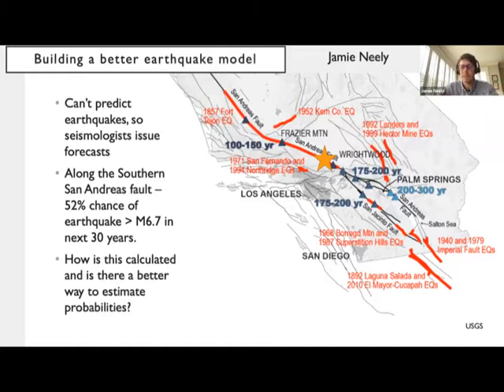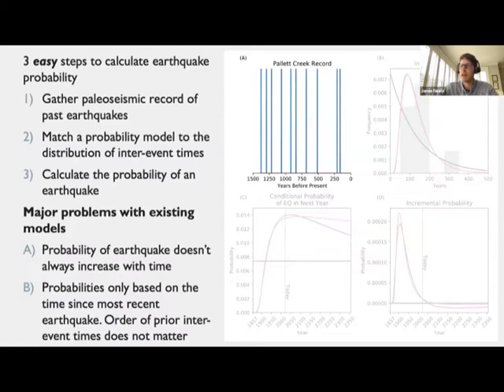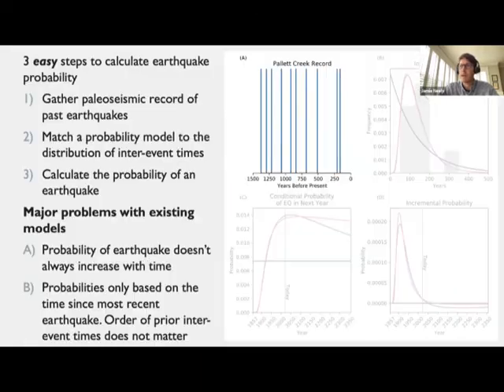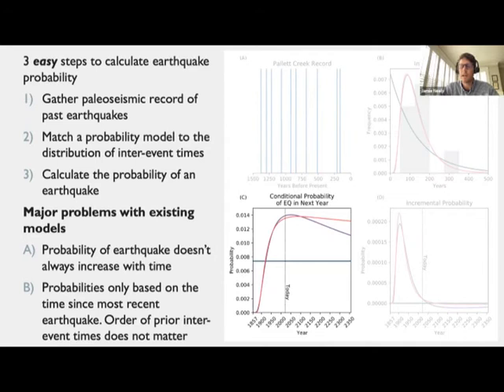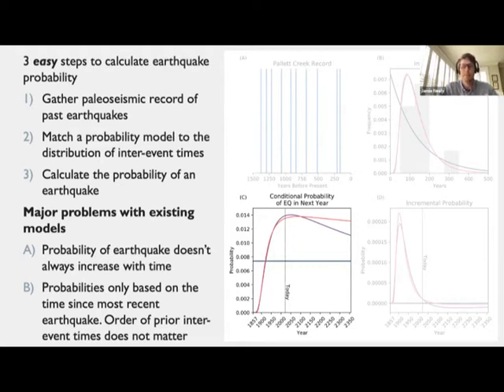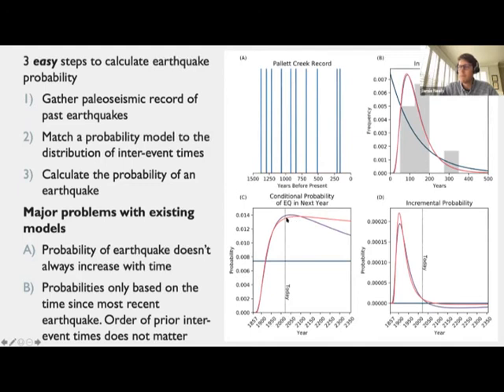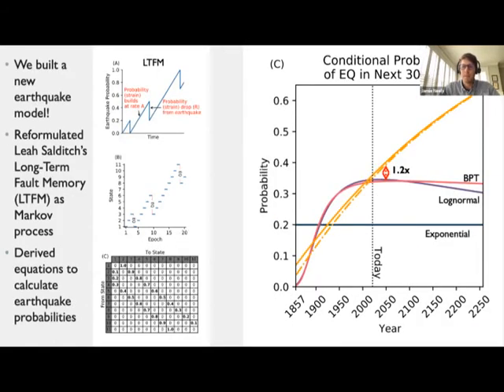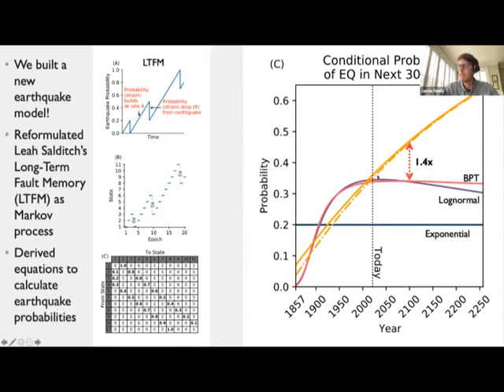2021 Sloss Talk: Jamie Neeley